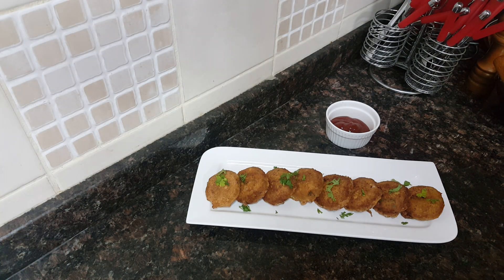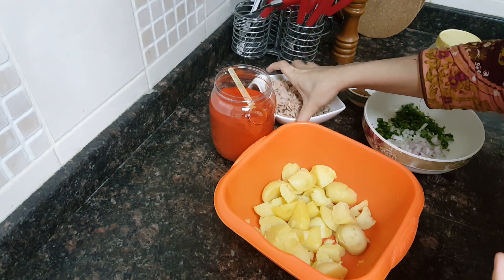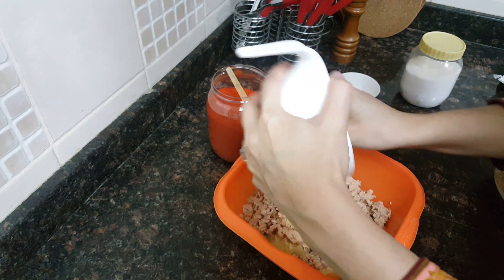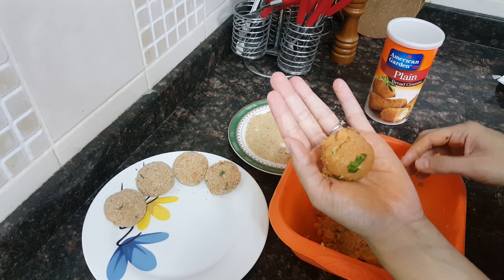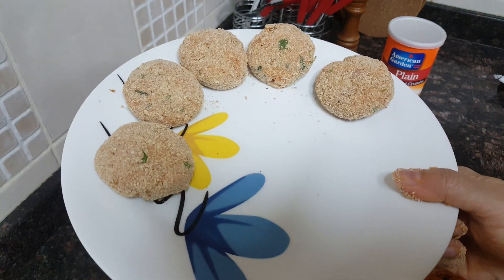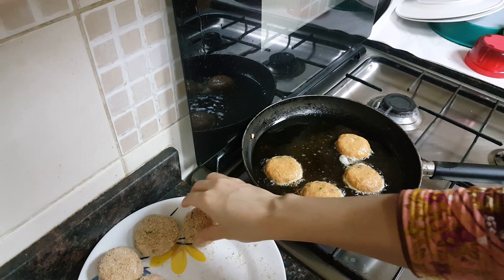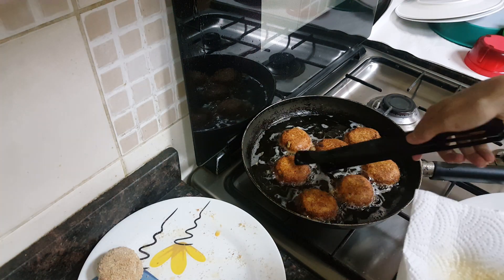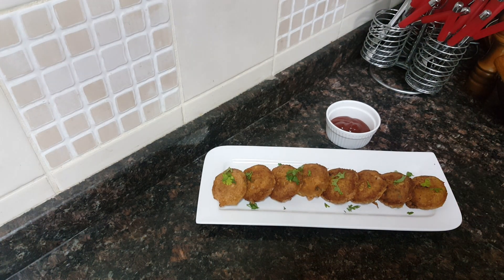Tuna Kebab | Tuna Fish Kebab | how to make Tuna Fish Kebab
Boiled Potato - 5 small size,

Tuna - 2 tin,

Corainder leaver - handful,

Garam masala powder - 1tspn,

Kashmiri Red chilli powder - 1tspn

Bread crumbs - as required.

Egg - 2 to coat